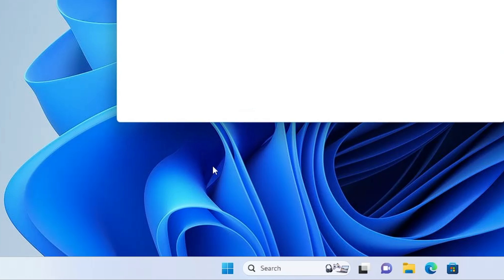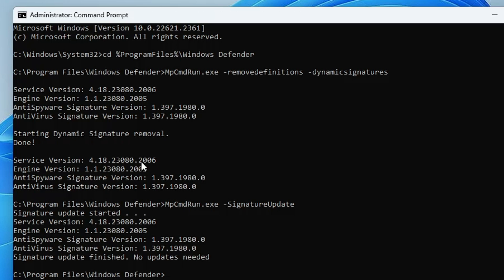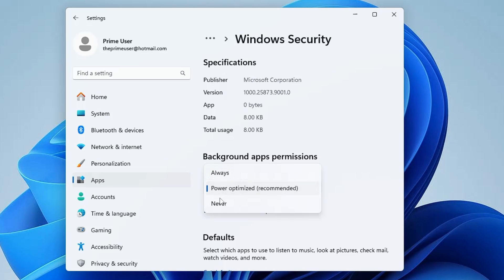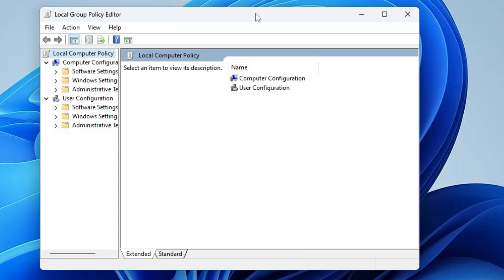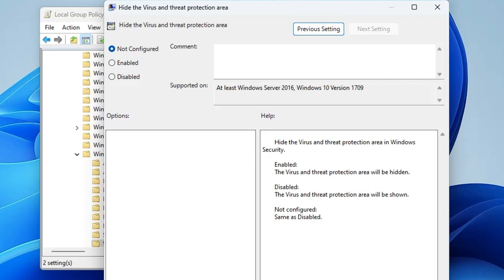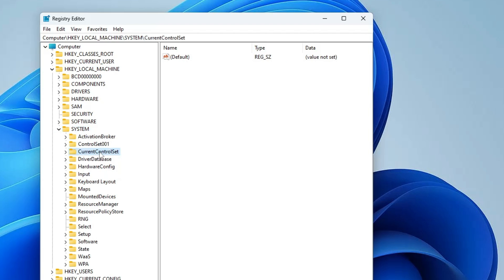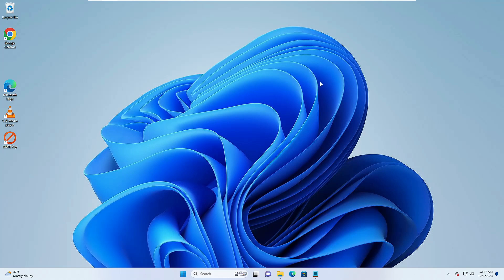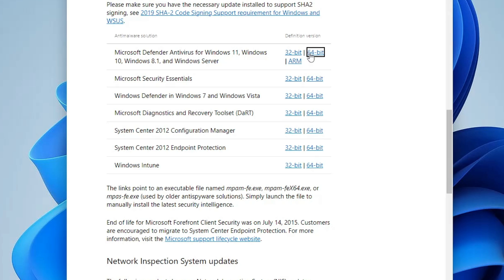FIX: Virus and Threat Protection Not Showing on Windows 11/10 (UPDATED*)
Check these best and most effective solutions to fix Virus and Threat Protection not found in Windows 10 or Windows 11.

Timestamps
00:00 - About the VIdeo
00:40 - Run CMD Commands to Fix Windows Security
01:23 - Repair and Reset Windows Security
02:05 - Group Policy Editor Settings
03:32 - Registry Settings
05:00 - Download Windows Defender Security

cd %ProgramFiles%\Windows Defender
MpCmdRun.exe -removedefinitions -dynamicsignatures
MpCmdRun.exe -SignatureUpdate

SFC /Scannow

☑ Watched the video!
☐ Liked?